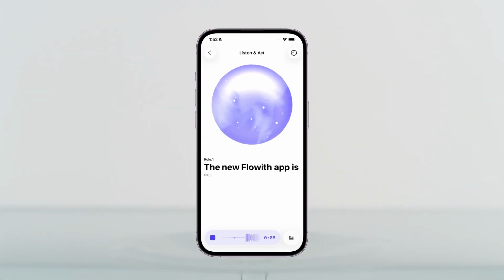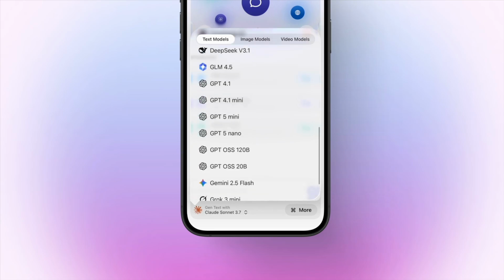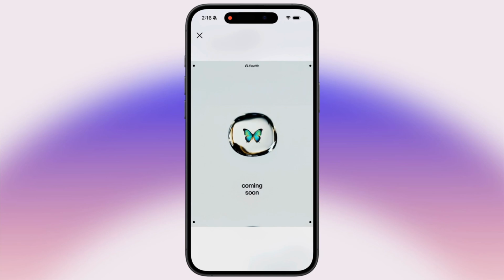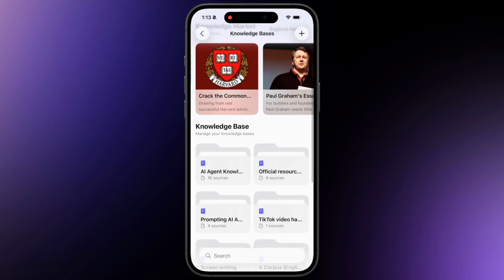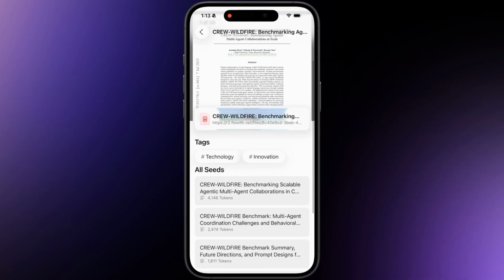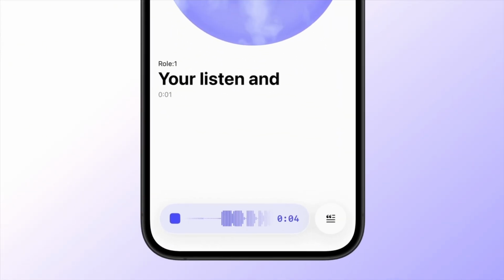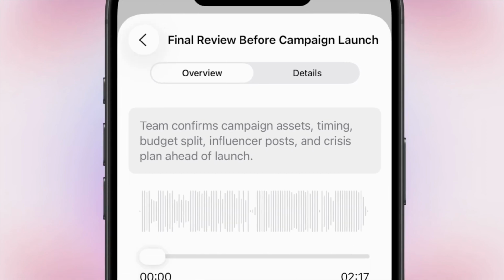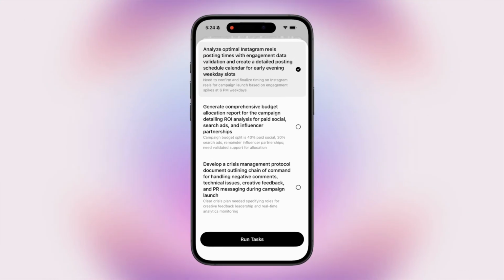Introducing Flowith iOS 2.0: The First Proactive AI Voice Assistant Now in Your Pocket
The wait is over. We imagined a world where your AI app is a true partner —proactive, seamless, and infinitely creative.

In this video, we unveil the three pillars that make flowith iOS 2.0 a generational leap in personal computing.

✨ A Proactive Partner, Not Just an Assistant
The Listen & Act voice agent understands the context of your day to offer help before you even think to ask. it's aware of your situation, environment, and digital activity to provide truly magical assistance.

💧 An Atmosphere, Not an App
Inspired by the groundbreaking iOS 26 Liquid Glass design, Flowith isn't a window you open and close. It’s a beautiful, ambient experience that feels less like software and more like a natural extension of your phone.

♾️ One Subscription, Infinite Creation
Stop juggling subscriptions and feature tiers. One simple plan with Flowith unlocks every advanced AI model. Move seamlessly between advanced chat, image generation, and video creation.

Your creative potential is now free in your pocket.